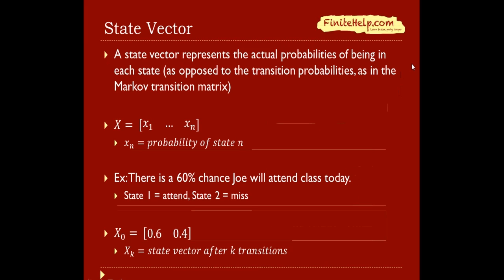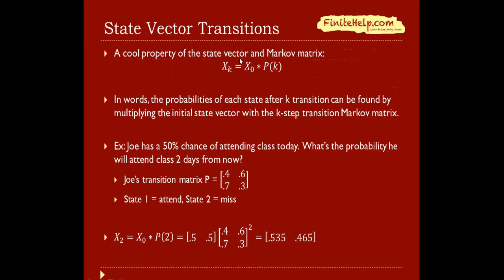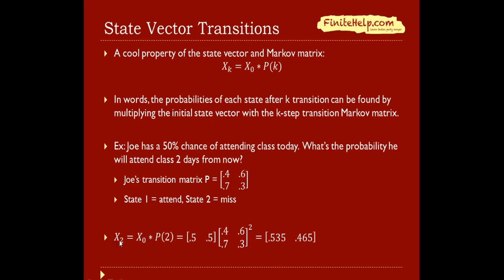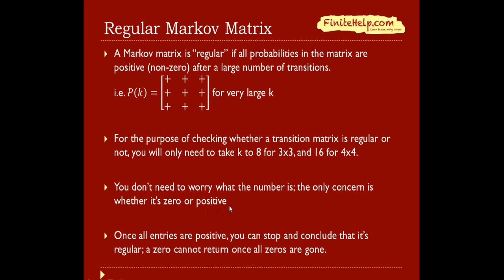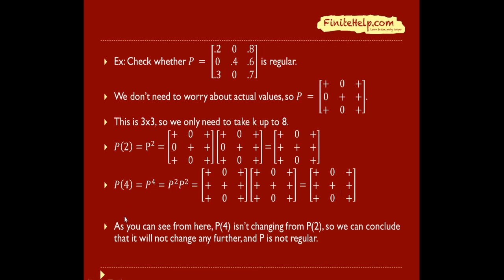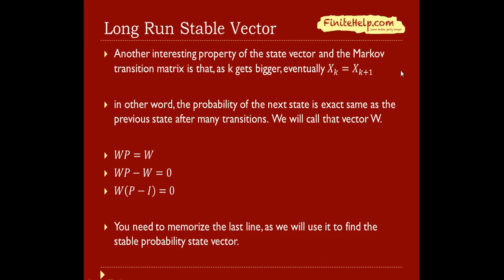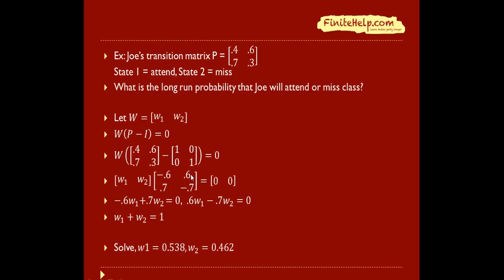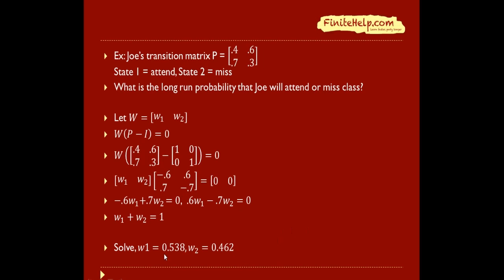Regular Markov Chains - Finite Math